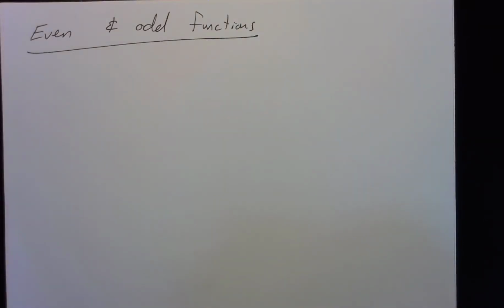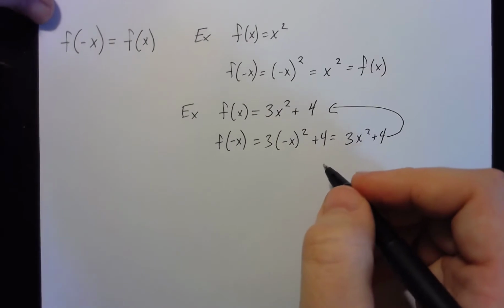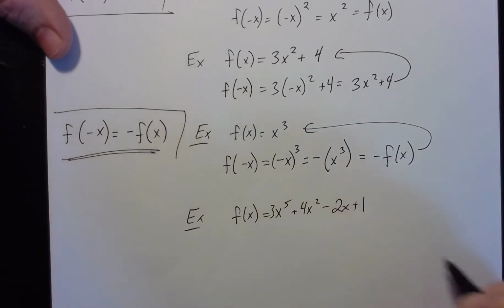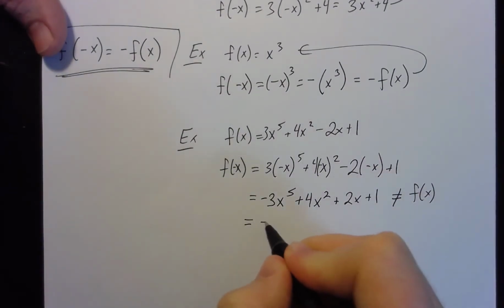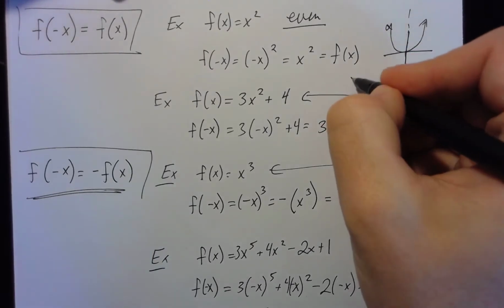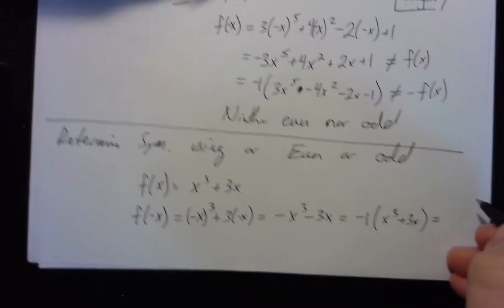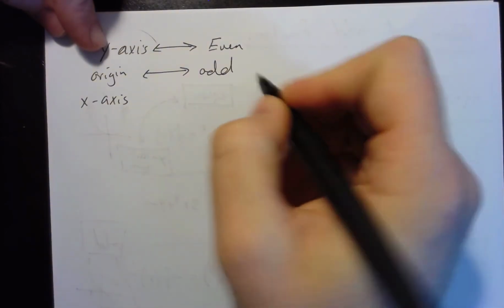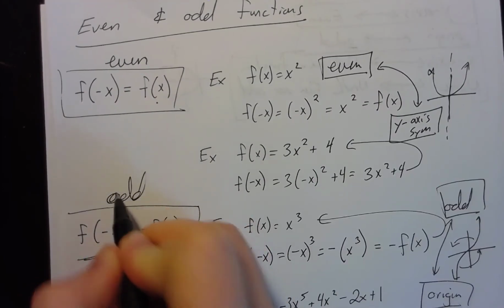2 Mth 167 V6 Even And Odd Functions